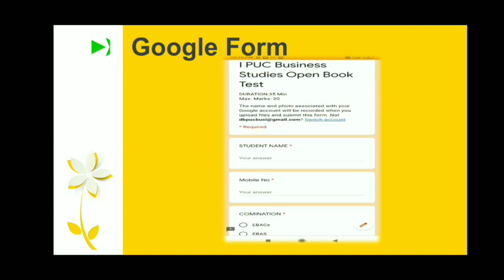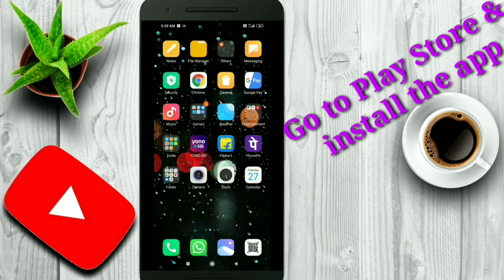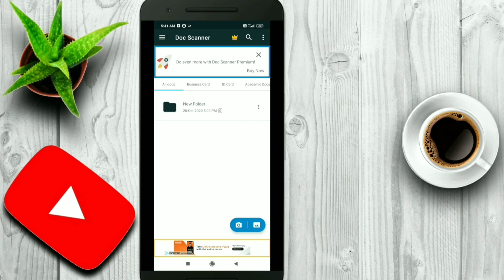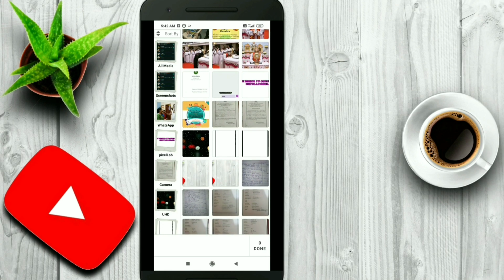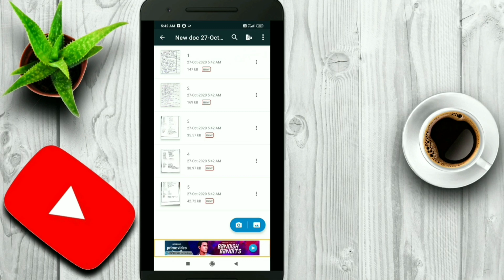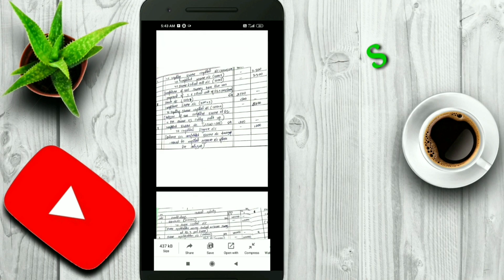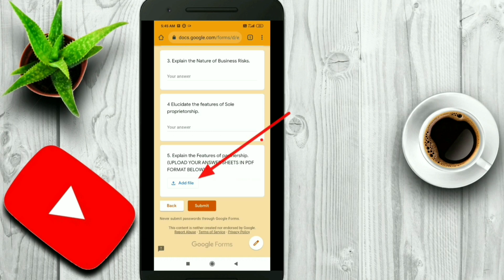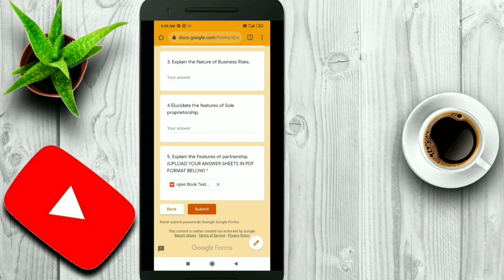Convert multiple images into one PDF File and upload to Google form